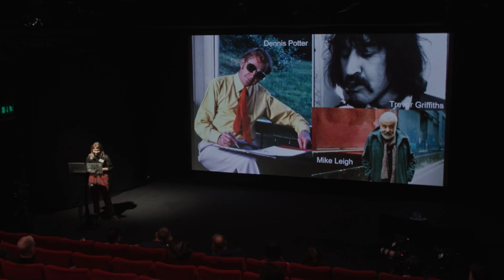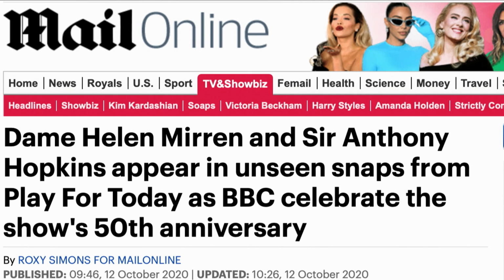MSC Seminar 2023 - Towards Decanonisation: Reorganising and Rethinking the Play for Today Archive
Media Studies Seminar 2023 - London, UK
Speakers: Katie Crosson (Royal Holloway, University of London)
Moderator: Dana Mustata (University of Groningen)

This paper will explore the Play for Today ‘canon’ and how a process of reckoning with it has begun via institutions like the BFI and the BBC, though remains incomplete. The BBC1 single-play strand had its 50th birthday in 2020, and since this time, work by writers of colour, women writers, and queer writers, as well as work belonging to maligned aesthetic modes and undervalued themes, has re-emerged as significant and worthy of critical attention. Despite these positive changes, the Play for Today archive is still to be fully opened out and expanded.

Central to this opening out and expanding is the acknowledgement that access to archives, in many cases, remains a classed issue: this paper calls for a re-energised conversation about the remit of public service broadcasters and the gatekeeping of publicly produced mass art from past eras as artefacts for select scholarly interest or as points of interest for those belonging to strict categories pertaining to identity. I will argue that only ‘decanonising’ will serve the marginalised creators and themes that re-canonisation can only tokenise, while serving the large and varied audiences such works were intended for. As such, this paper calls for a radical reimagining of the broadcast archive’s uses and its potential to dismantle the stranglehold of the canon.